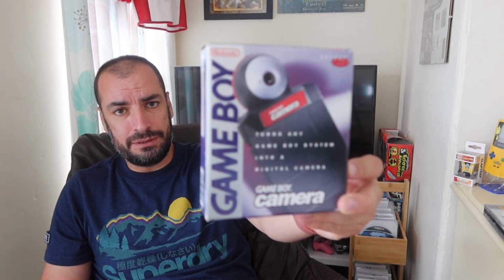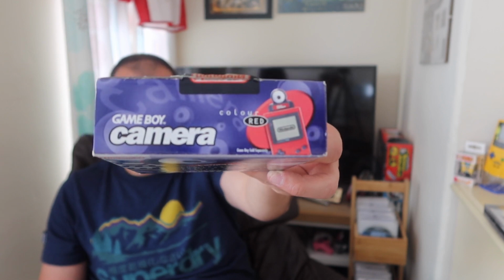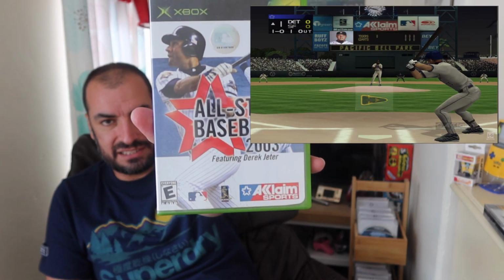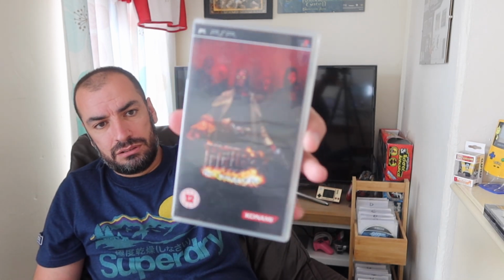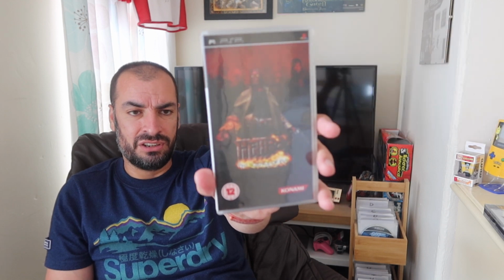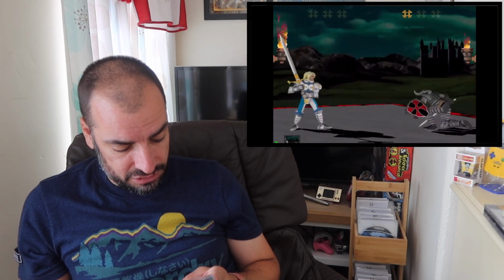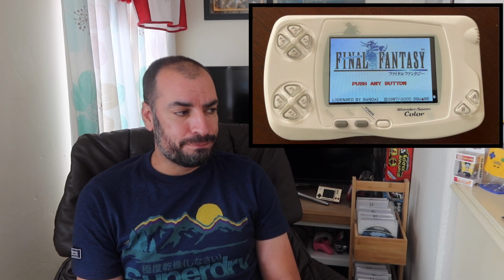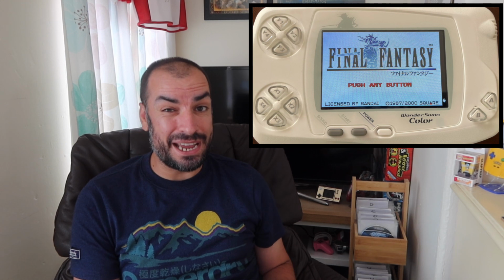Video Game Pickups from SORE THUMB RETRO (York 23)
It's that time of year where i take my usual trip to Sore Thumb in York. Sore Thumb is an independant gaming store full from floor to ceiling with retro games. I normally walk out with quite alot but not this time, but i like to think i got quality over quantity...you can decide though